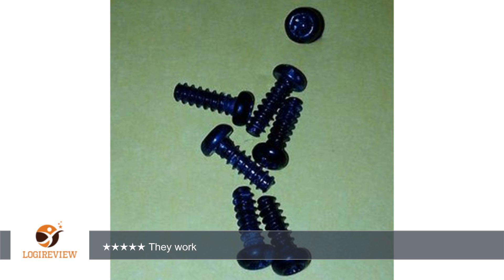T8 Security Screws Set Replacement For Xbox360 Controller - Pack of 7 | Review/Test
Review about   T8 Security Screws Set Replacement For Xbox360 Controller - Pack of 7
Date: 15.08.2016